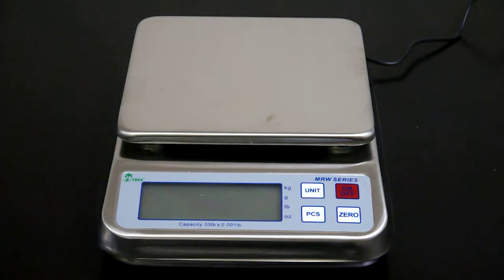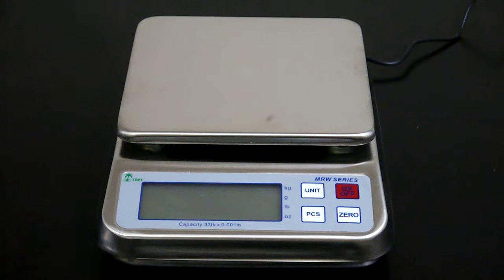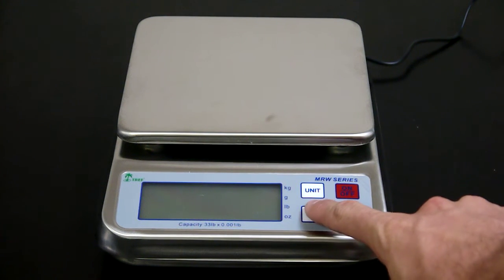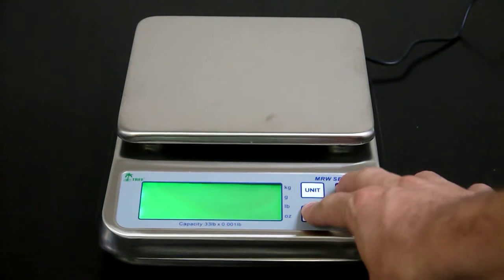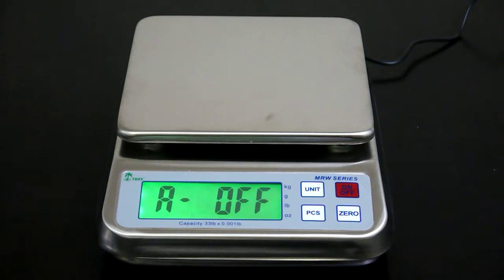MRW Auto Shutoff Settings